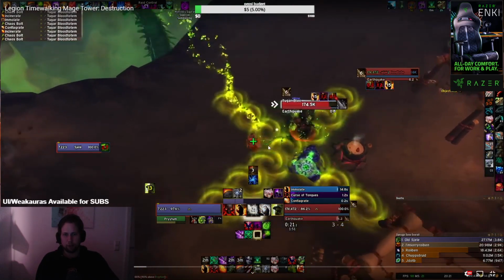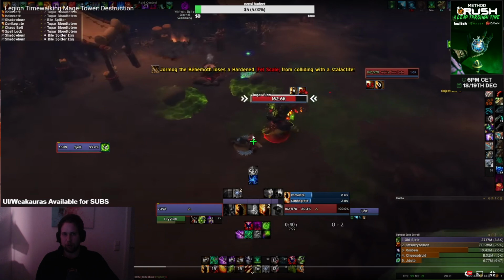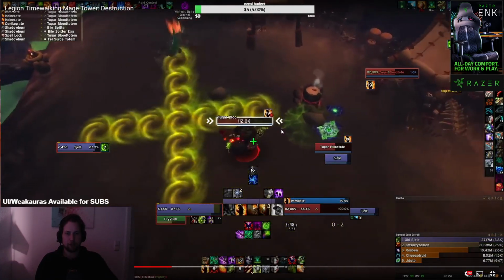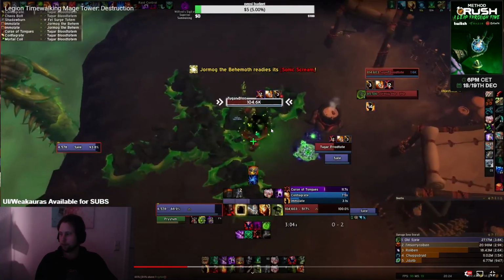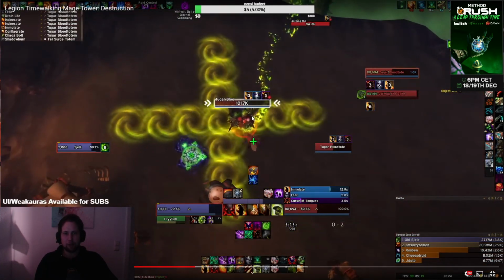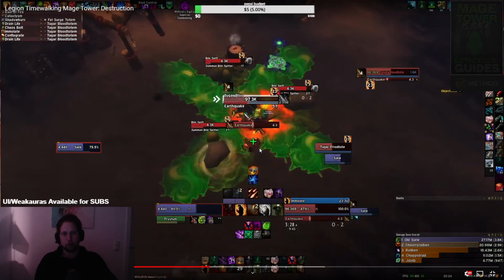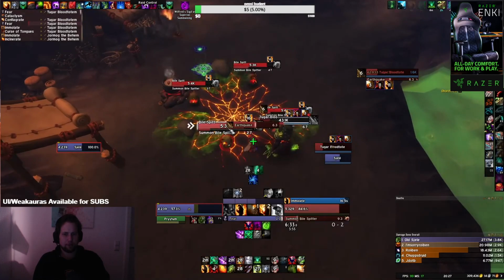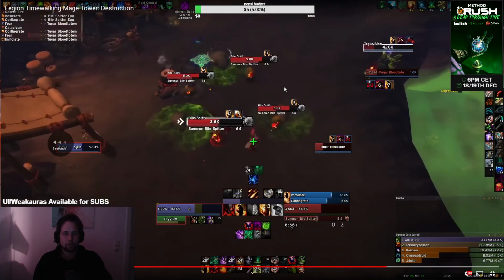Legion Timewalking Mage Tower WALKTHROUGH: Destruction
For a better understanding of what I did and why, I got the walkthrough for you, fam!
Hope this helps you to get through somewhat easily :)

edit: I was using my normal gear, nothing extra/special